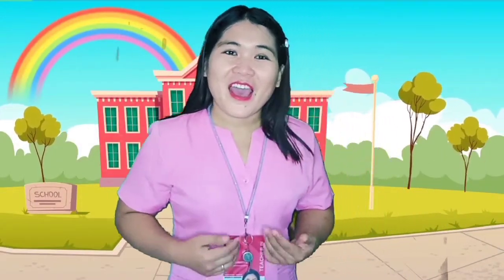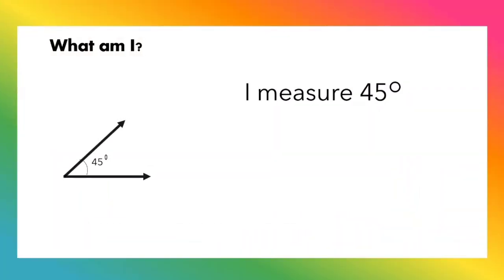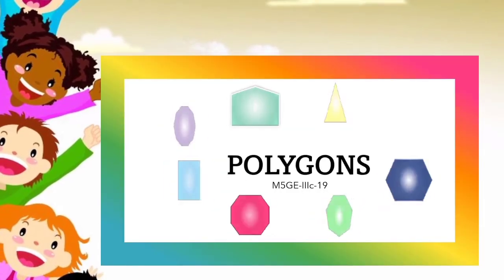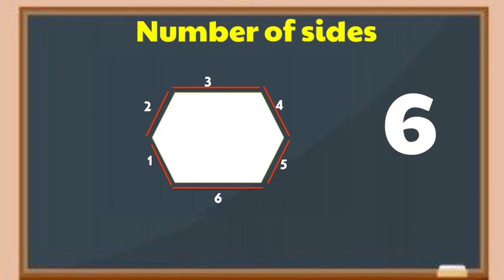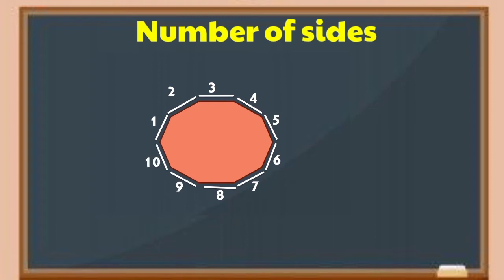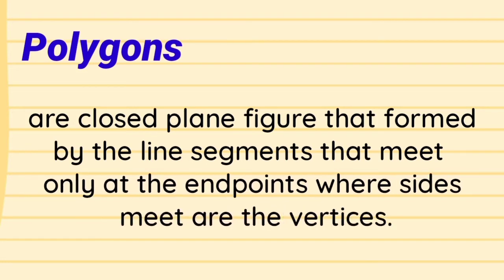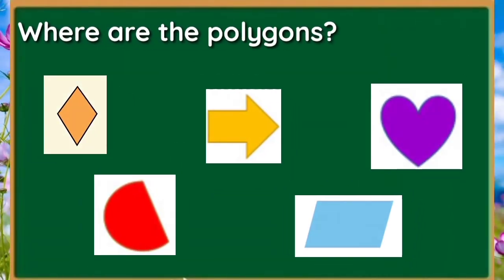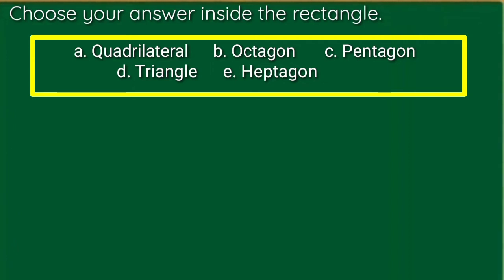VIDEO LESSON- MATH V POLYGONS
visualize, name and describe polygons